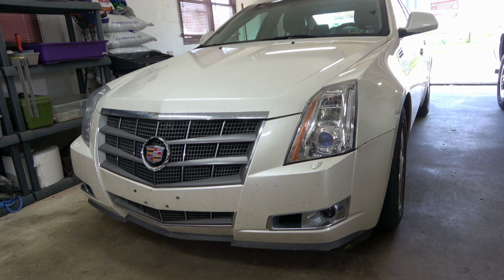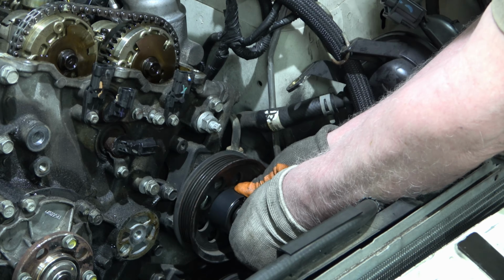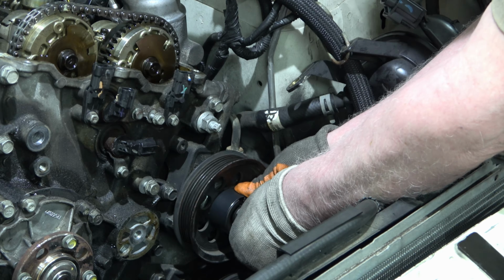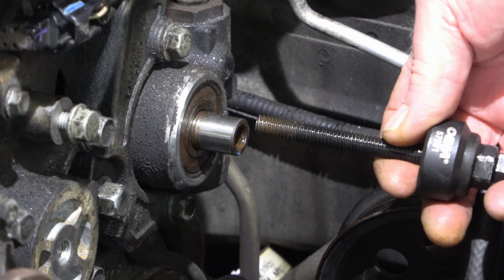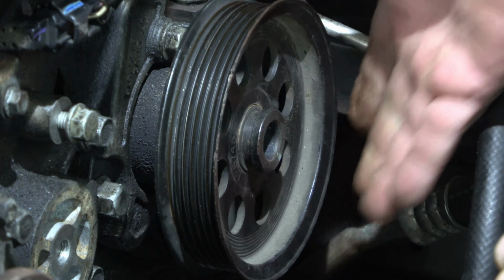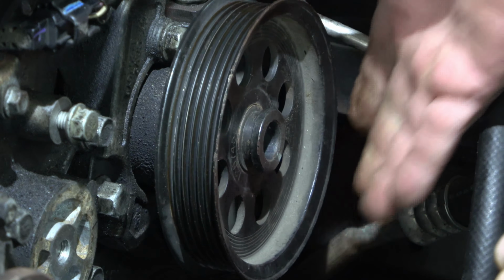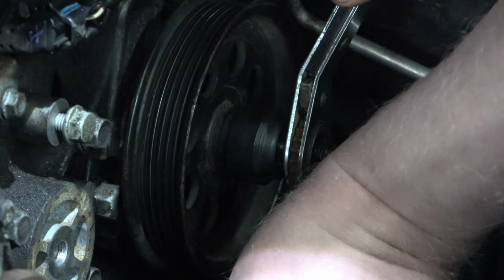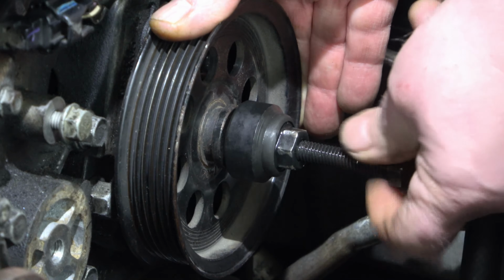How To Remove & Install Power Steering Pulley (GM 3.6L 08 CTS)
AutoZone Power Steering Pulley Remover Install Kit
Showing How To Remove & Install Power Steering Pulley

0:00 Power Steering Pulley Removal
1:44 Install Power Steering Pulley